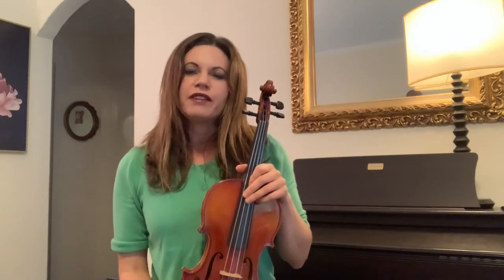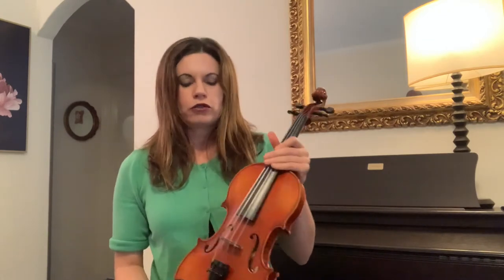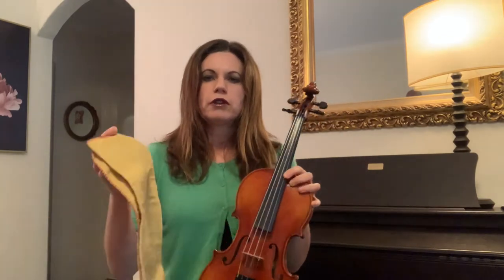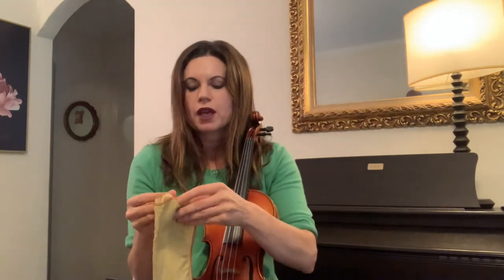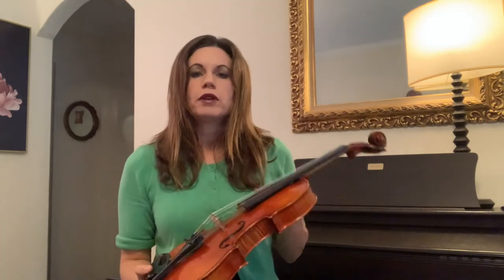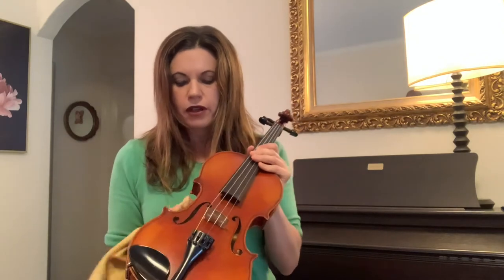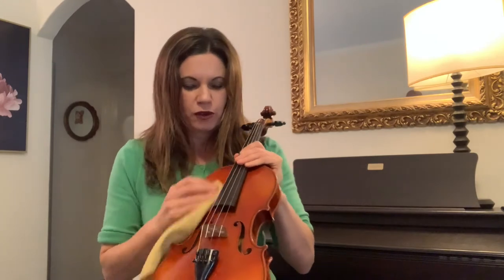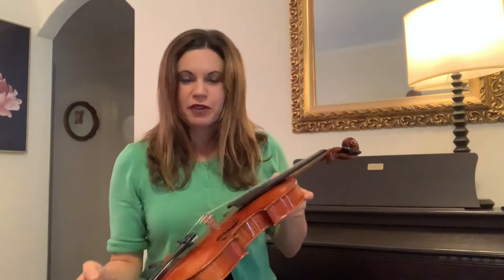Polishing your Violin after Practising Lessons with Katrina Papallo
Getting Started on your Violin. Beginner Violin Students. How to polish your violin after practising.